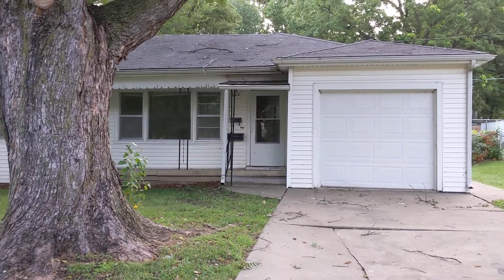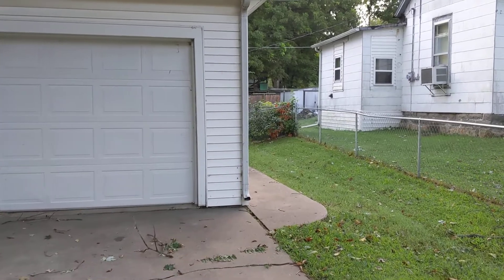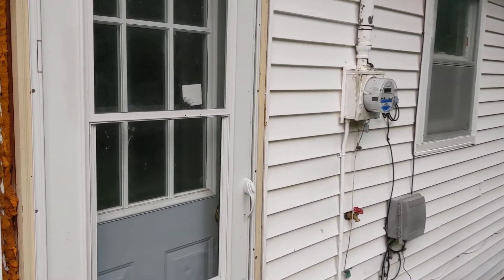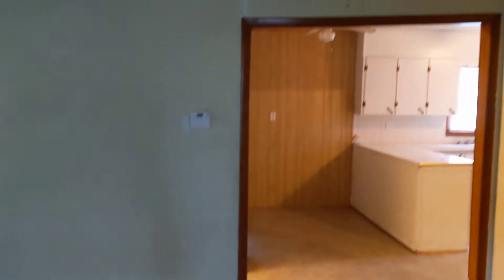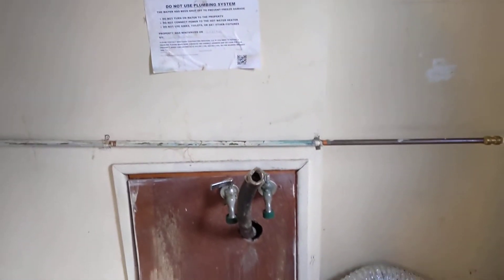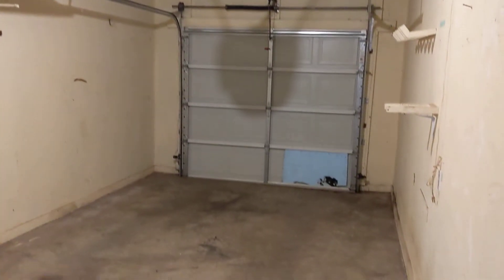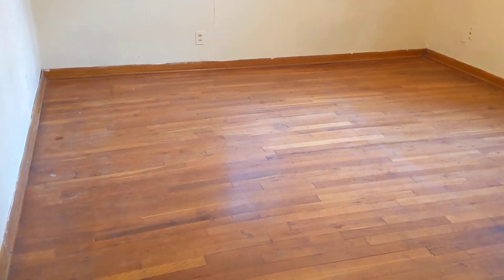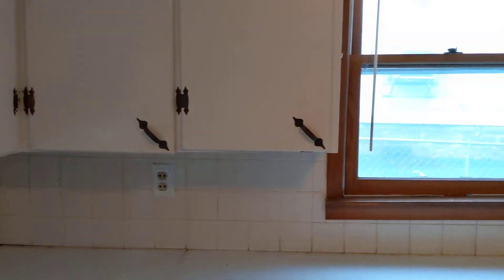604 N Quincy, Sedalia